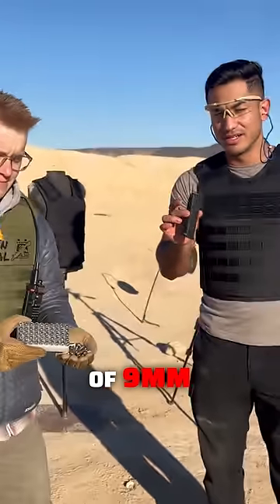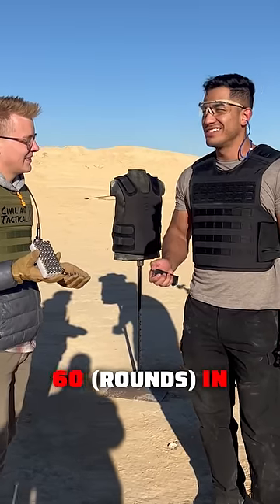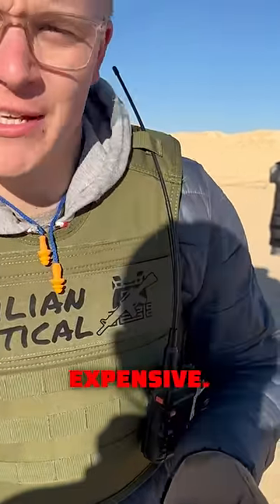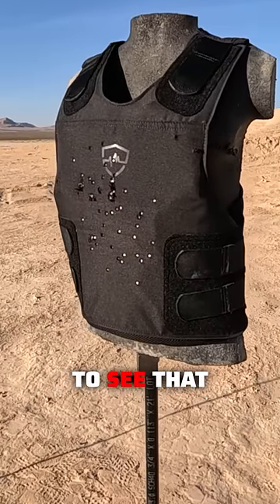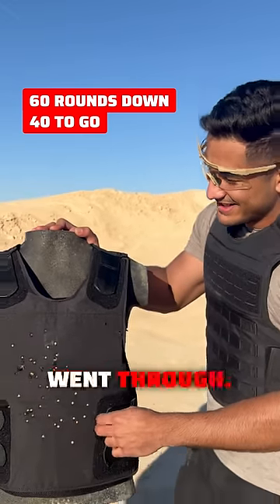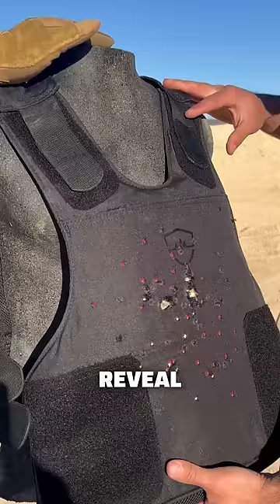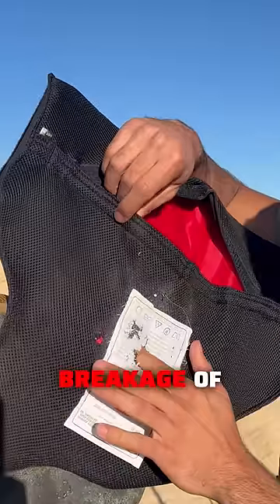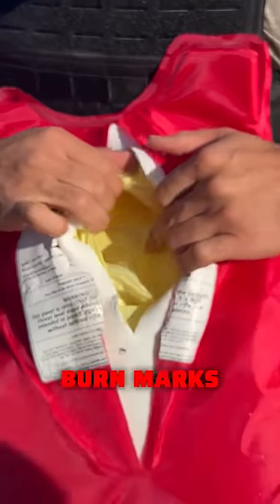100 Round BODY ARMOR Test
Hyperline is the thinnest armor available!   It provides excellent BFD Ratings (blunt force) that are well inside the NIJ Safe Zone and amazing multi hit capabilities.   Make no compromises!